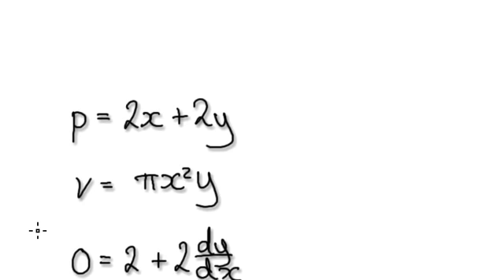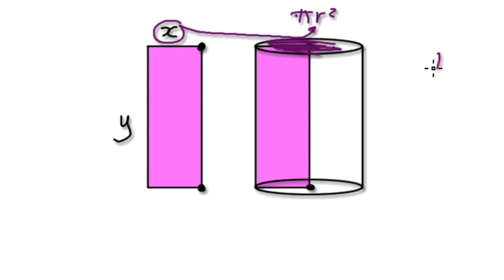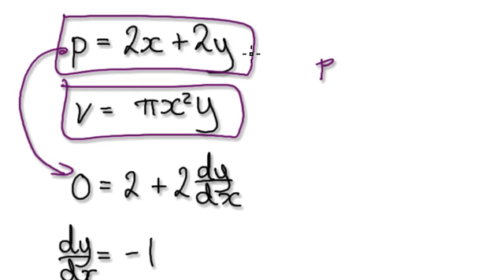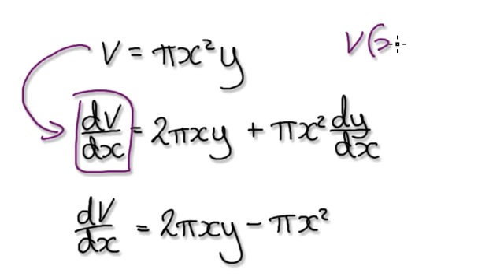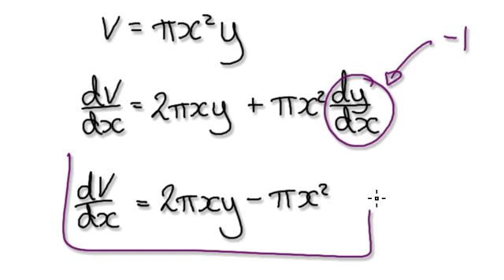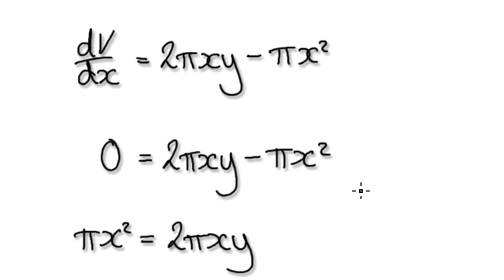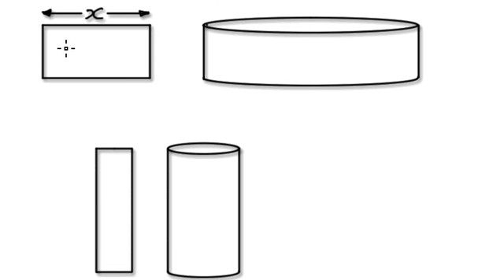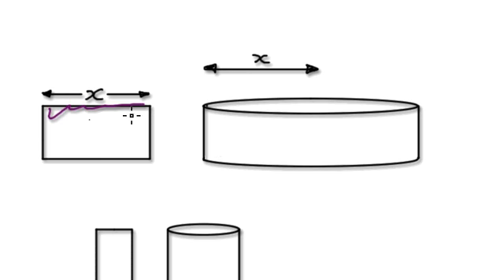Video 1487 - Max Min Problems Calculus - Practice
Max Min Problems Calculas